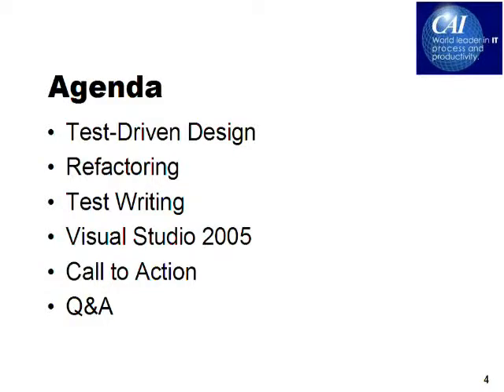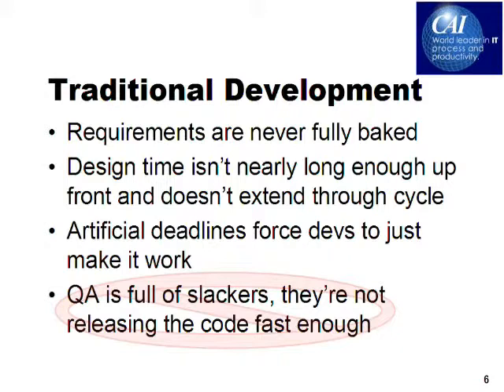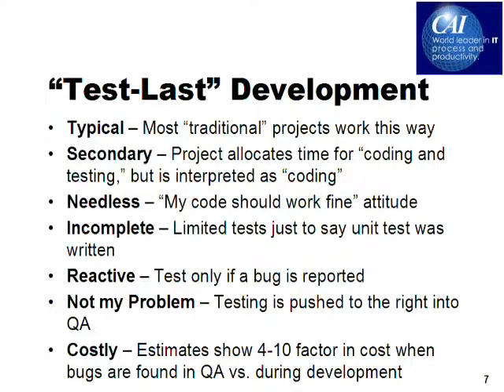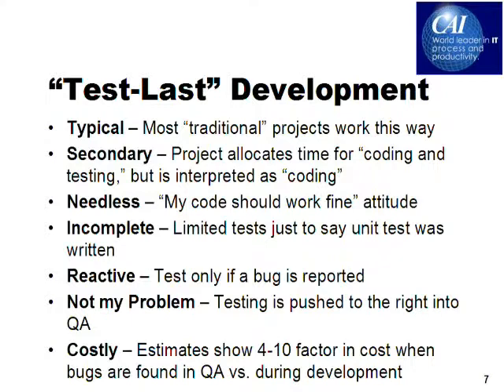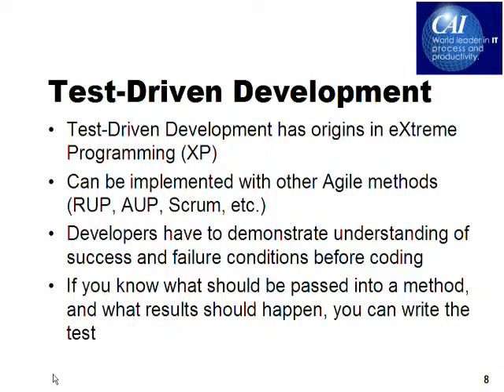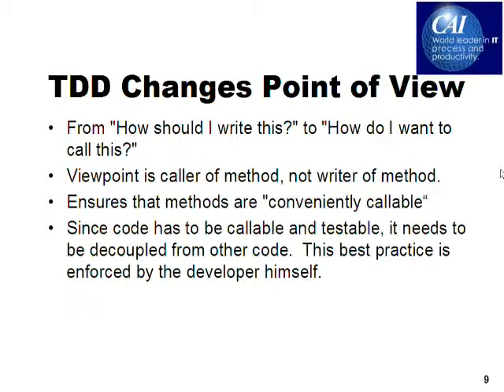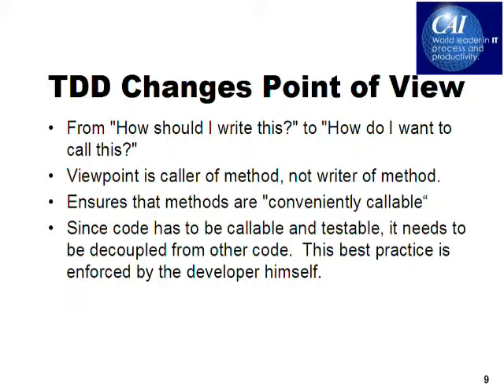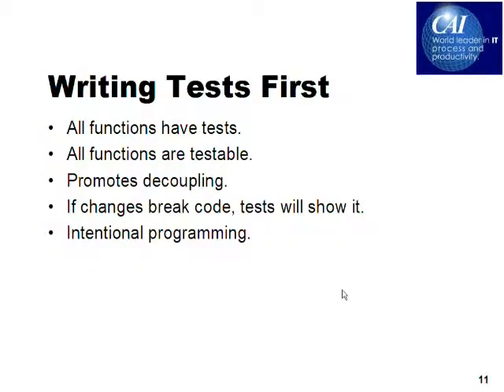Exploring Test Driven Design: An Agile Development Methodology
Test-Driven Design (TDD) is an agile development methodology which espouses that tests should be written before application code is actually produced (Test-First Design). In this webinar led by Stan Spotts, Chief Architect for CAI, you'll get to explore the concepts of TDD and see how it is implemented in Microsoft's Visual Studio Team System and built-in unit testing capabilities, while learning how the concepts will be valid in any development environment.

ABOUT THE PRESENTER:
Stan Spotts MCSE, MCSD, MCDBA, CCA, A+, is Chief Architect at CAI and has over 25 years experience in operations, architecture, and development over a broad range of platforms, with a focus during the last ten years on Microsoft technologies. Prior to joining CAI, Stan worked as a technical evangelist for Microsoft Corporation in the East Region, and engaged with architects and developers at all levels. Over the years, Stan has worked as a consultant to several Fortune 1000 companies as well as small and medium businesses, and has published several articles and book parts while delivering hundreds of technical presentations.